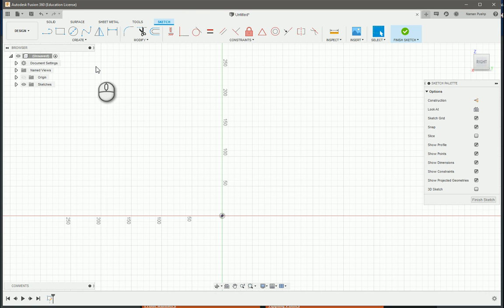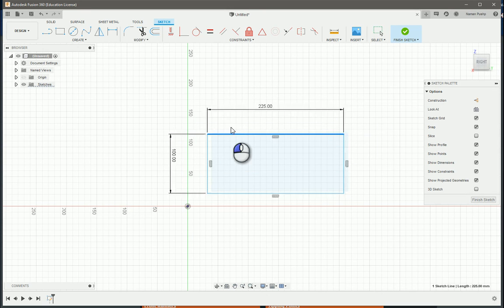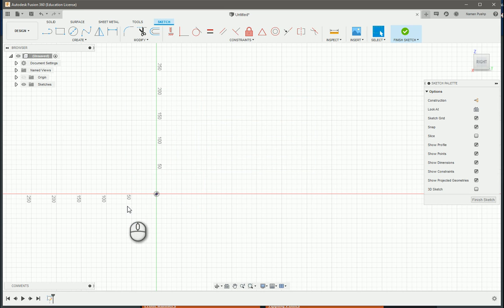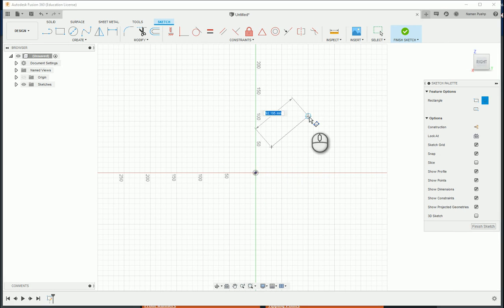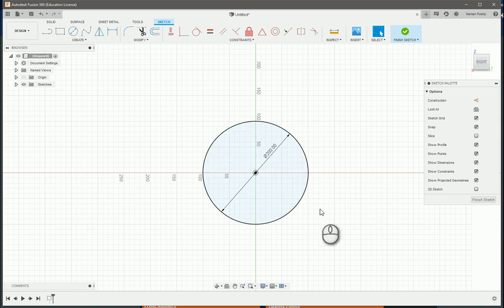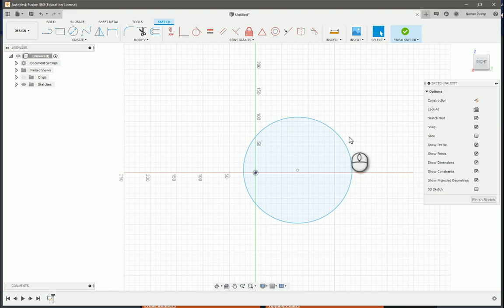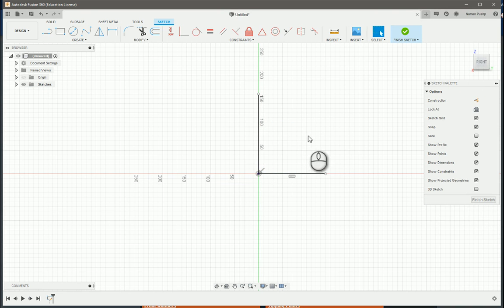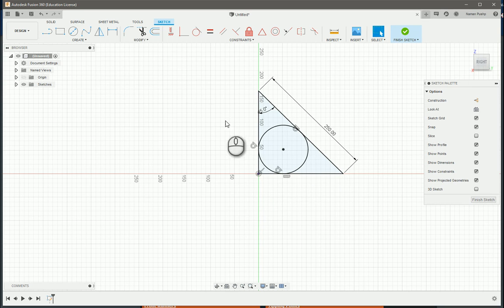Sketching Basics - Rectangles and Circles